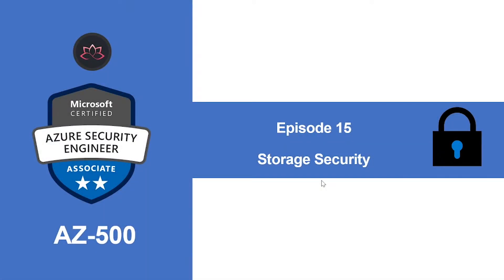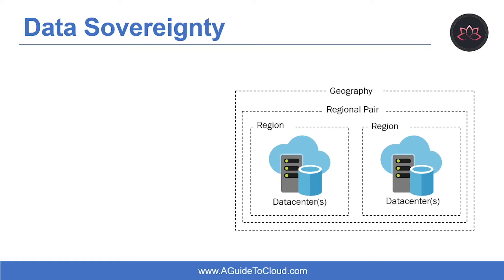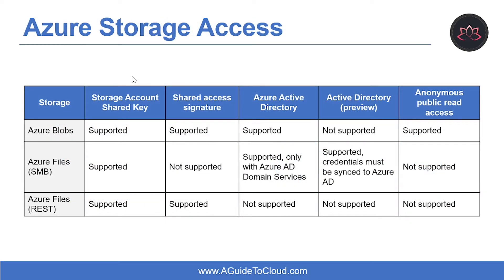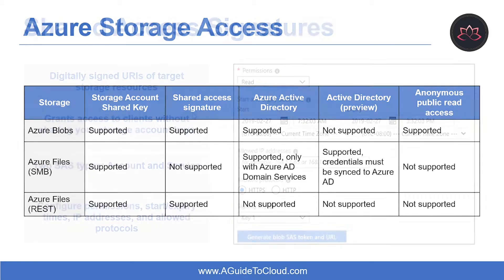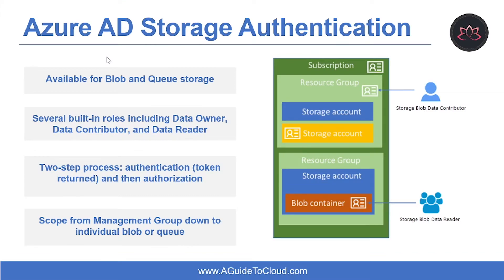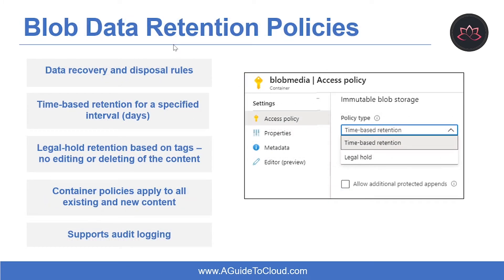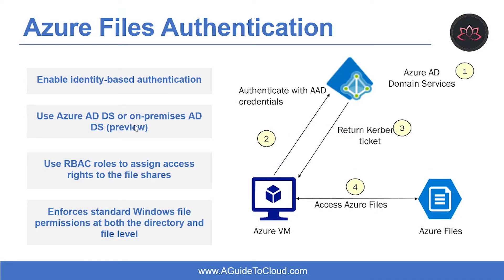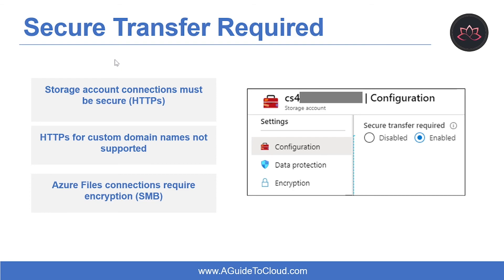AZ-500 Exam EP 15: Azure Storage Security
⏰ Timestamps:

00:00​​​​ ⏩ Introduction
00:15​ ⏩ Storage Security Lesson Objectives
00:52​ ⏩ Data Sovereignty
04:05​​​ ⏩ Azure Storage Access
06:00​​ ⏩ Shared Access Signatures
07:41​​​ ⏩ Azure AD Storage Authentication
08:44​​​ ⏩ Storage Service Encryption
09:47​​​ ⏩ Blob Data Retention Policies
11:41​​​ ⏩ Azure Files Authentication
13:49​​​ ⏩ Secure Transfer Required
14:44​​​​ ⏩ What's Next